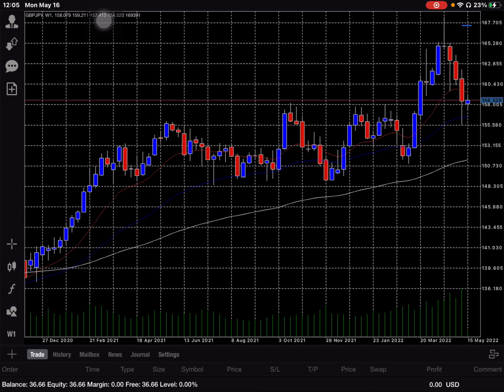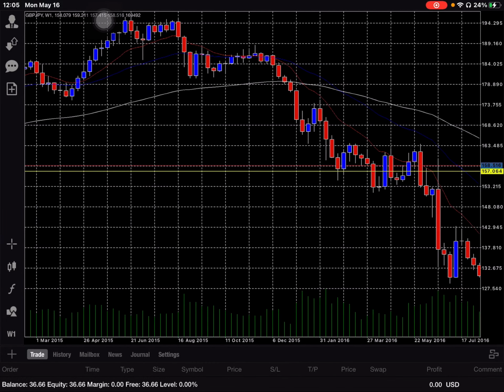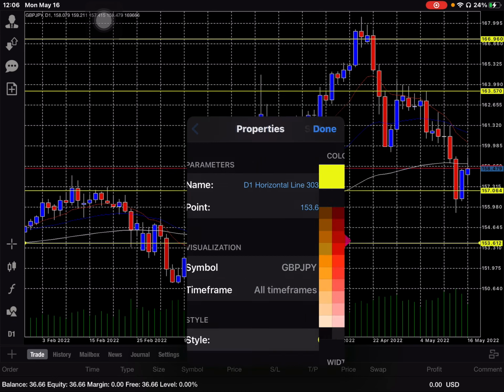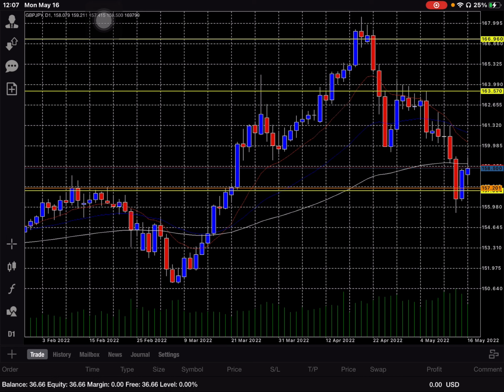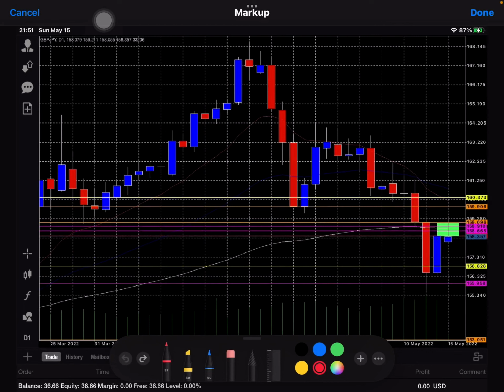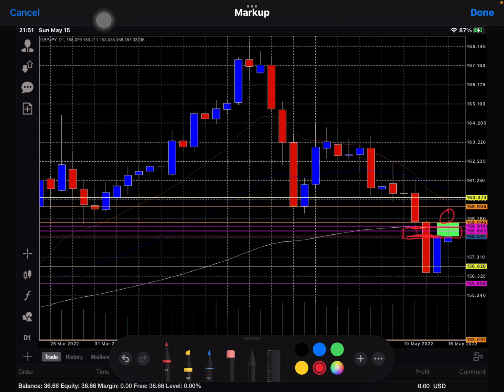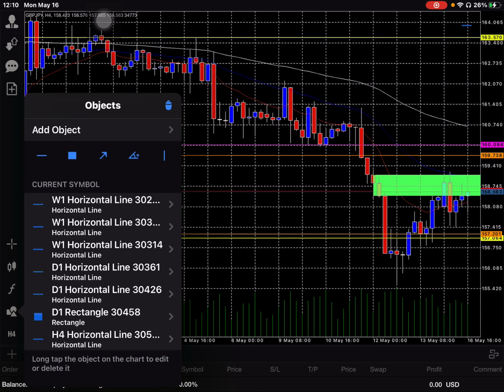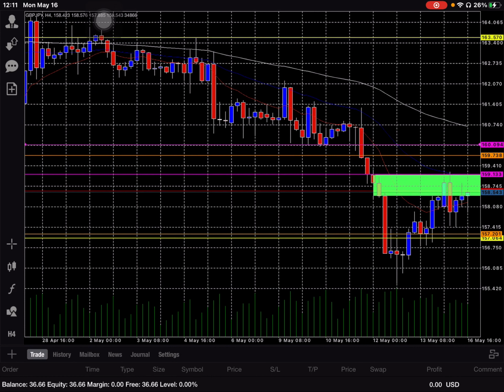Trading plan 051622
May wk2 Imbalances